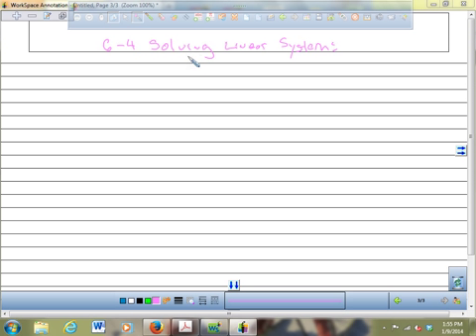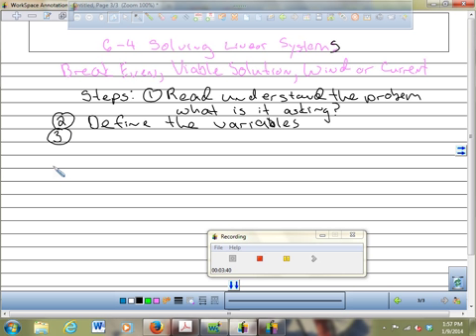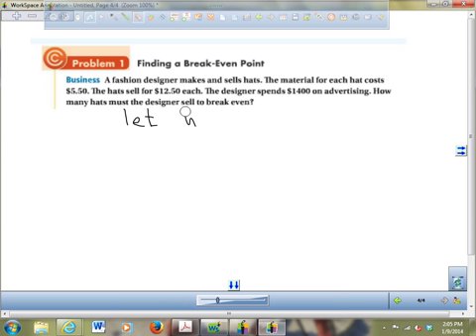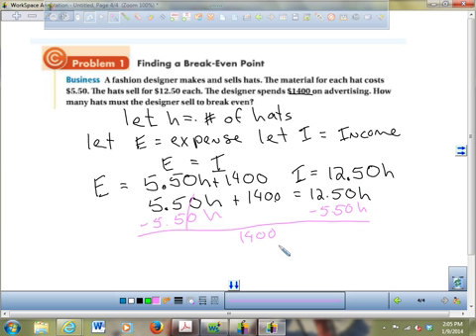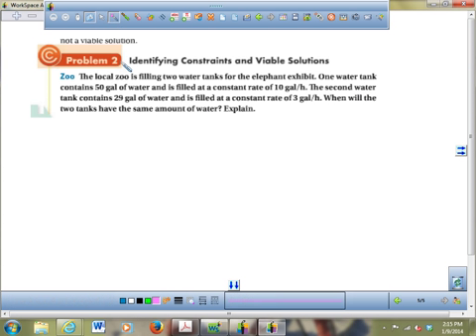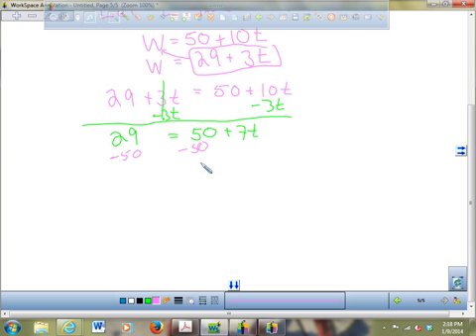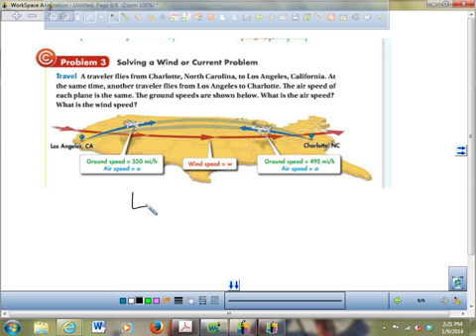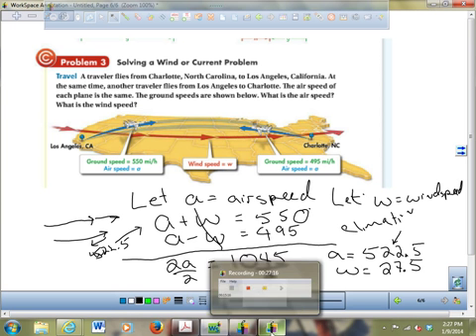6 4appsof linear systems